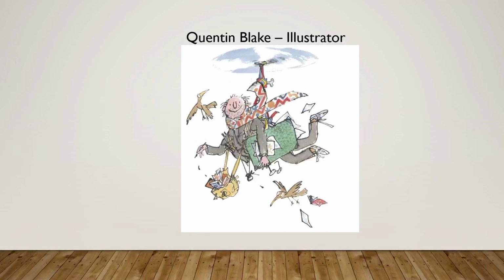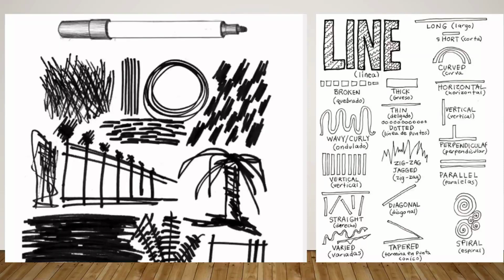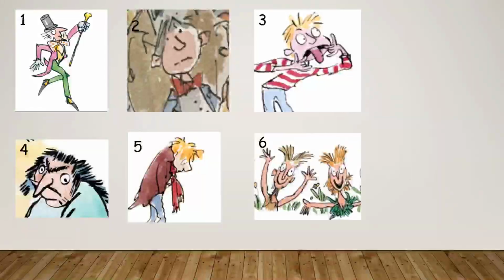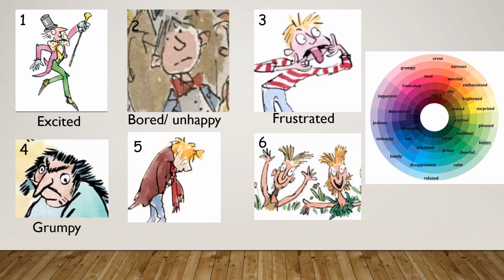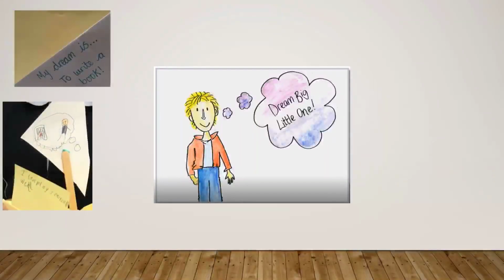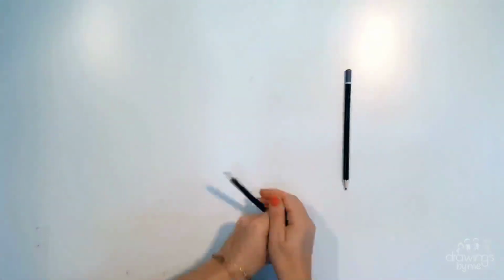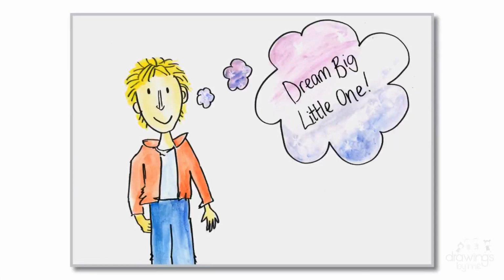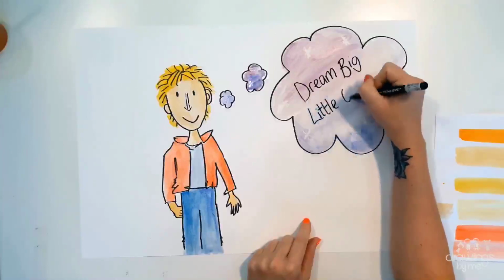Home learning - Art Lesson 4 Illustrating and Dreaming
Hi everyone! 👋🏼
Welcome back to your Art lessons online. 🎨

In today’s lesson we are inspired by an illustrator who has drawn pictures for lots of children’s books. I think you might recognise some of them!
It’s also a time for you to think about your dreams, big or small. As we are staying in and staying safe, now might be the perfect time to think of something that you would love to do one day, or maybe even start on your dream today!

You don’t have to copy my drawings exactly, for this lesson you might want to change the character and you will definitely want to add in your own dream, it is your art!

If you don’t have the same resources as me at home don’t worry, just use what you have. You could even try and make your own.

I hope you have fun drawing and painting along with me.

Enjoy creating everyone and look out for your next Art lesson coming soon.